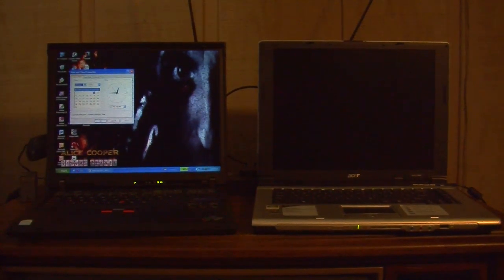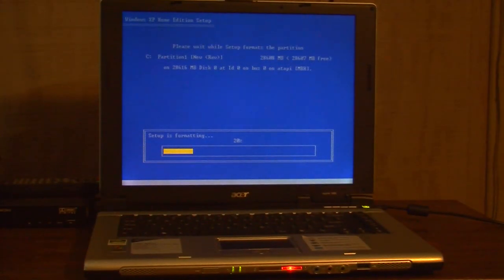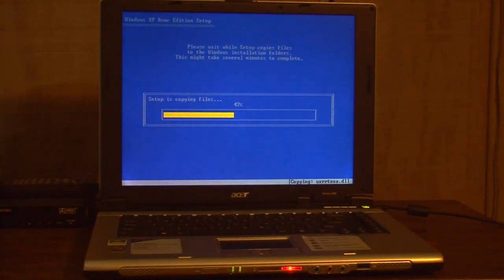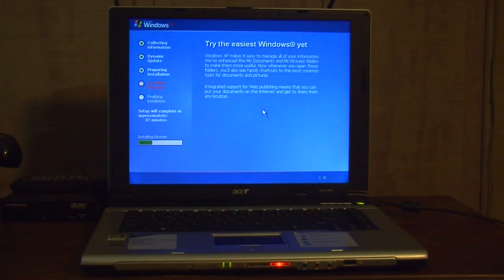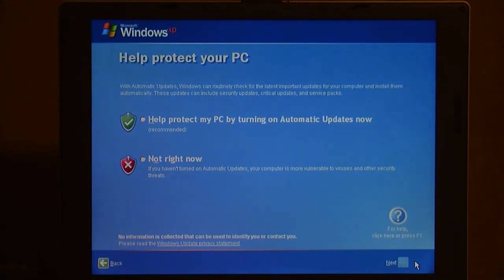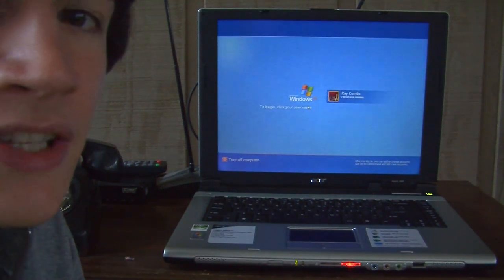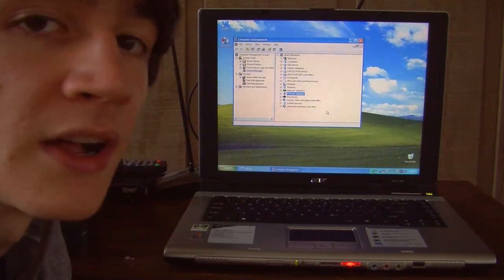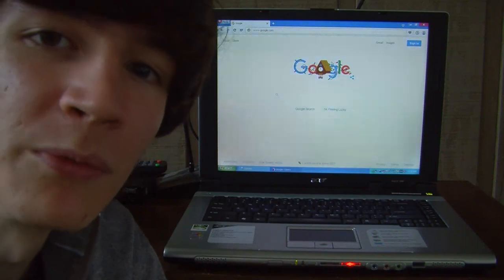Installing WINDOWS XP in 2021 - Still Usable After 20 Years?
Today I installed Windows XP on an old laptop. Today is January 1, 2021. As the old OS draws near to its 20th birthday I try performing a clean installation to see what it would take to get the system up and running with drivers. This varies greatly from system to system, but mine in particular was possible (not easy, but possible). A lot of things have changed over the course of 2020, but the OS unbelievably remains usable and rather capable especially on old systems designed for it.

0:00 Happy New Year
1:19 What We Are Doing
2:50 The Installation Process
14:03 Finding Drivers
15:32 The Results and What it Took